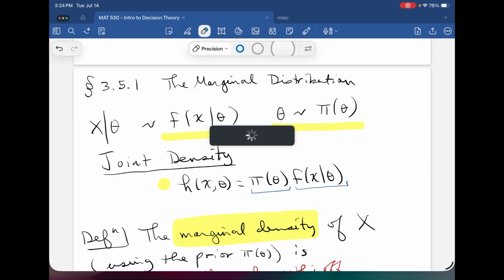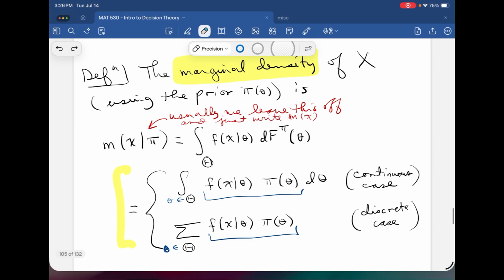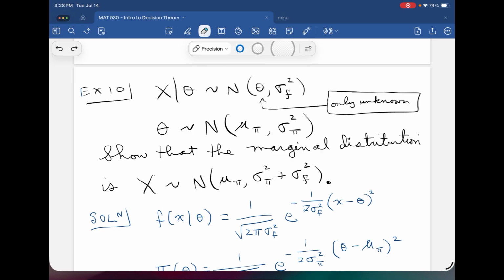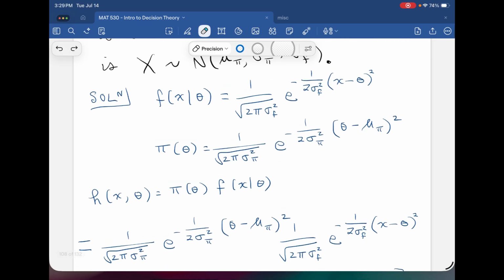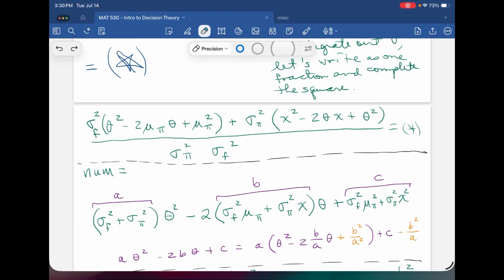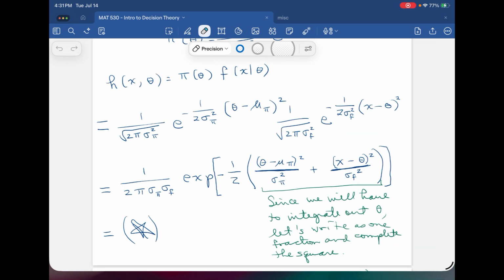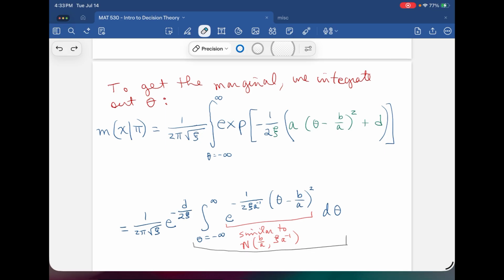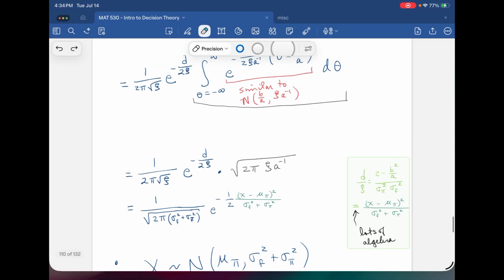MAT 530 Marginal Distribution to Assess the Prior